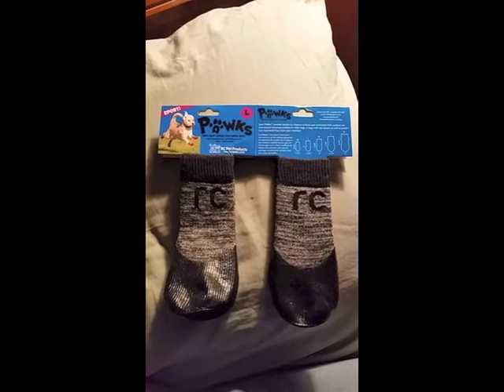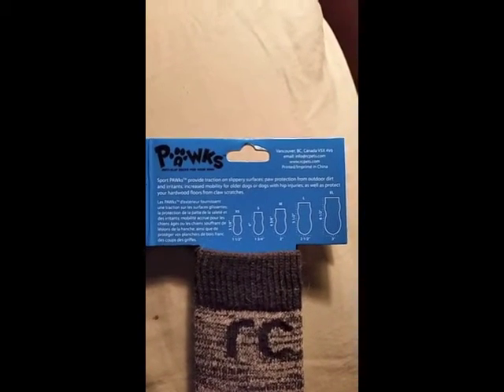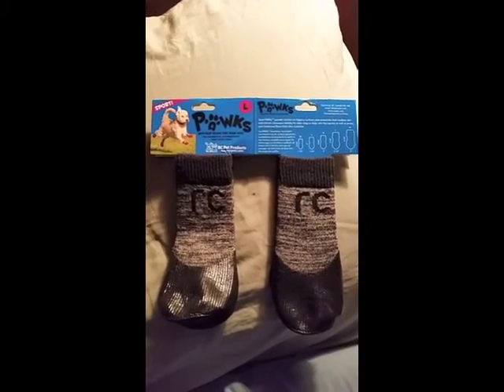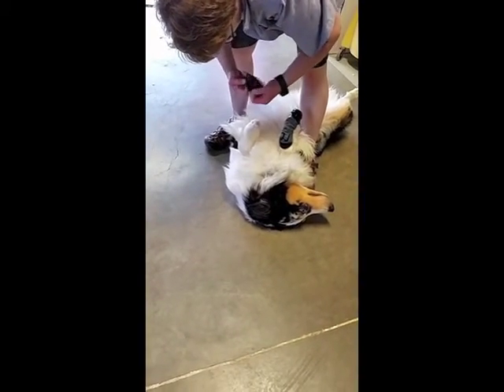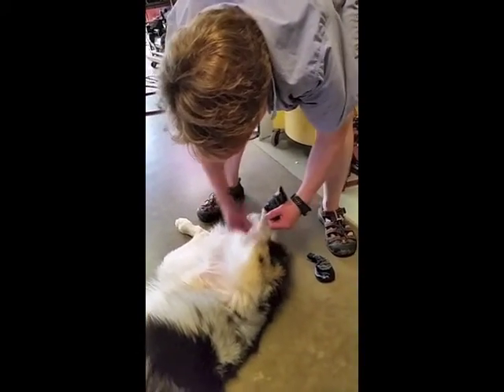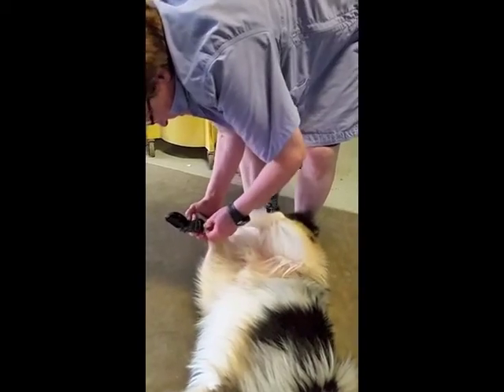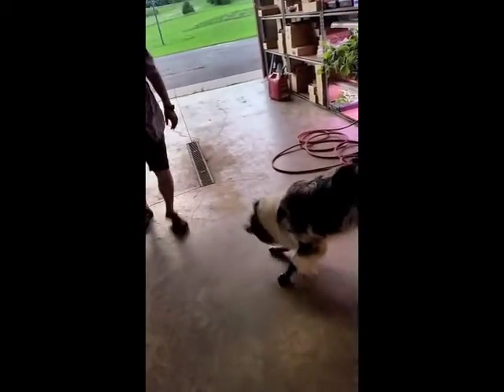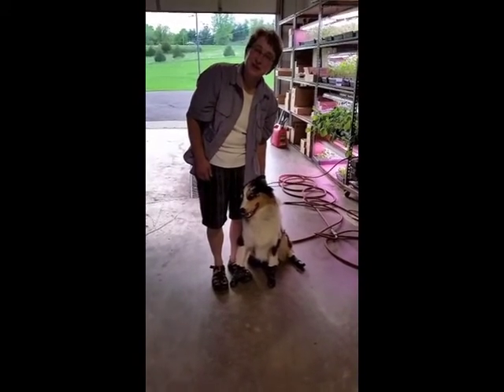PAWKS Dog Sock Review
Review of PAWKS socks for dogs. Introducing Ranger as "the dog."